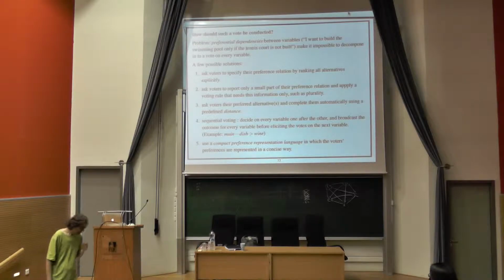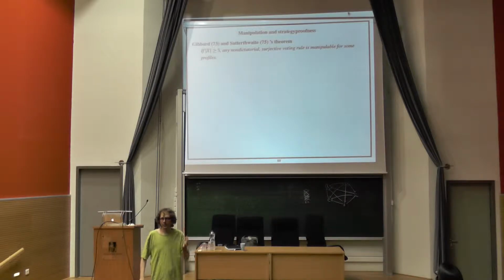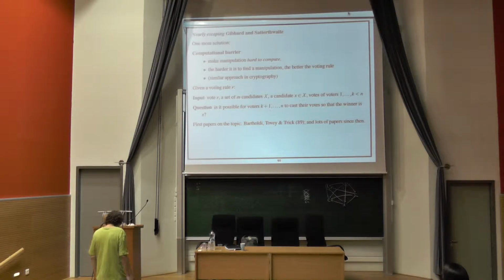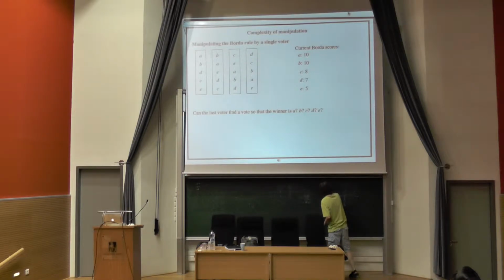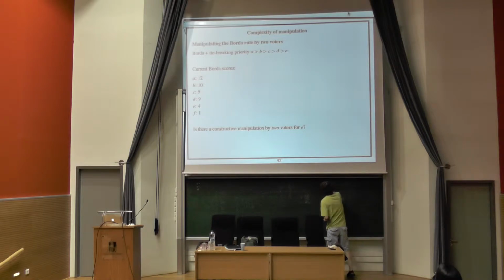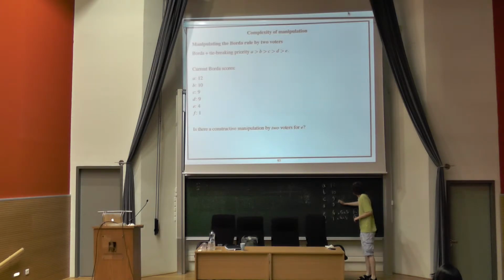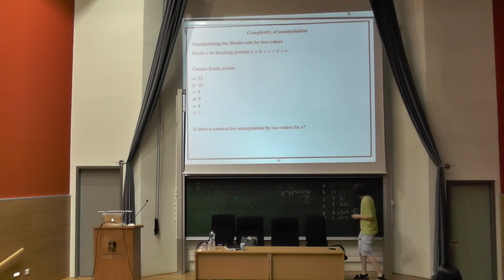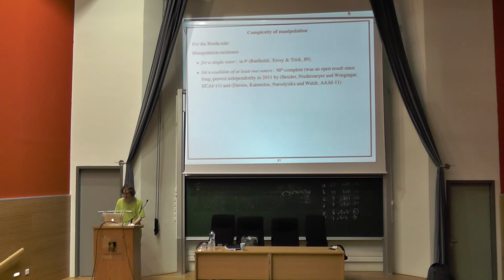Jérôme Lang- Voting foundations and computational issues part9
EASSS 2014 Jérôme Lang Lecture
 Voting foundations and computational issues part9